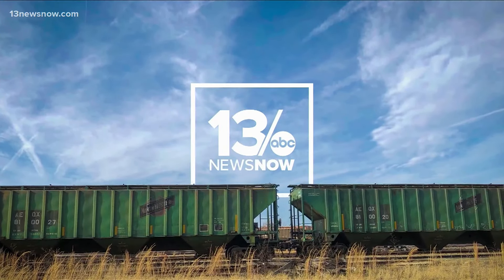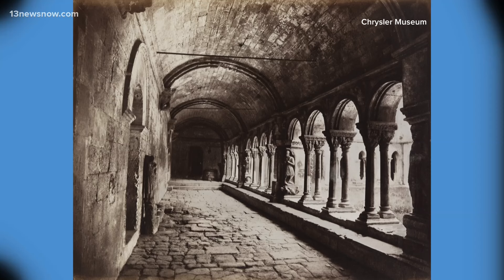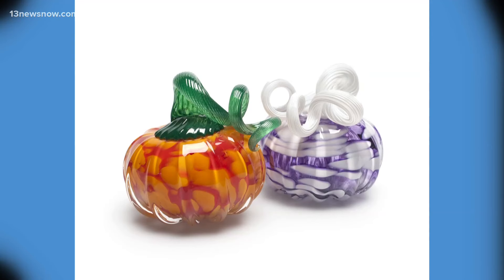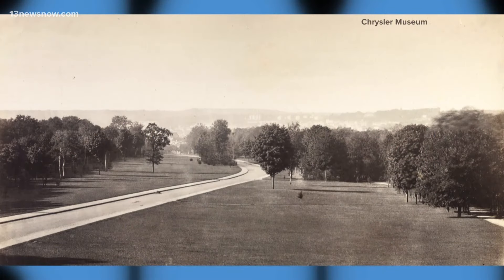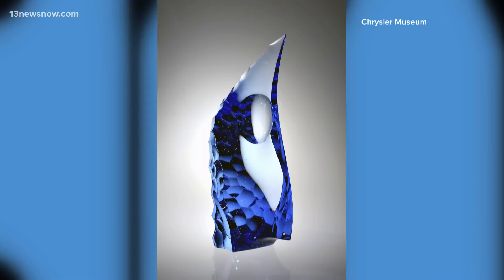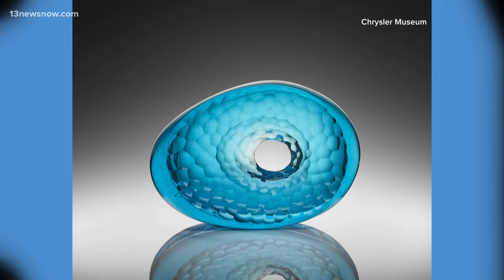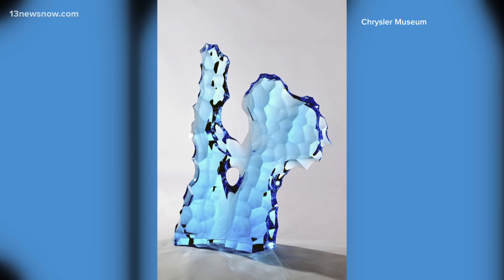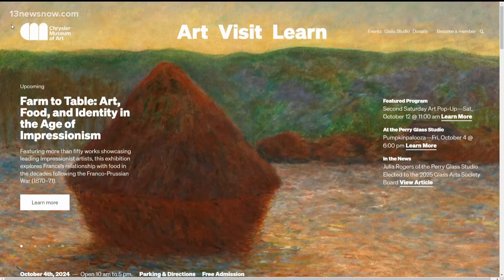The Chrysler Museum of Art in Norfolk opens new exhibitions this fall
The Chrysler Museum of Art opened in 1933. Since the museum was established, it has expanded six times. Today it is more than 220-thousand square feet featuring more than 50 galleries, a restaurant, and a theatre.